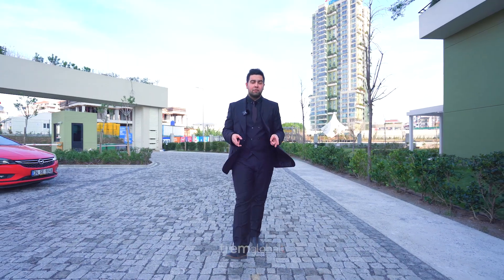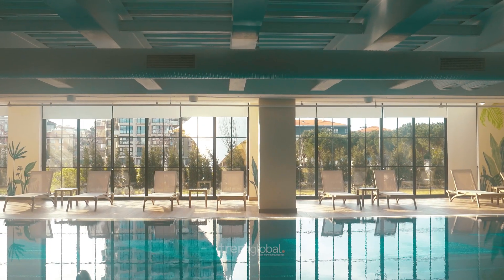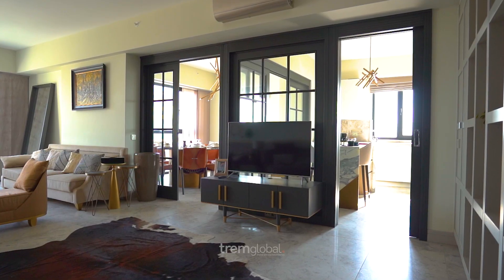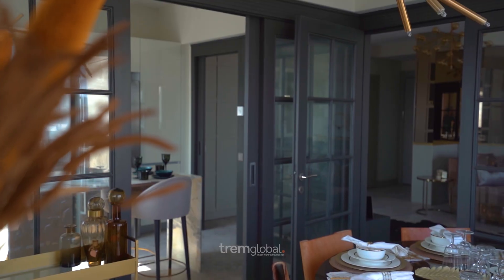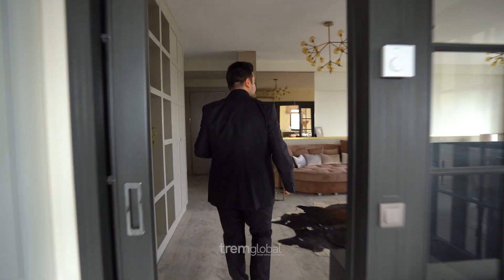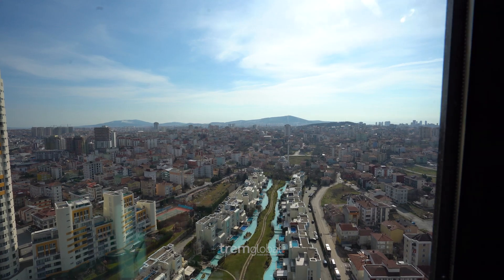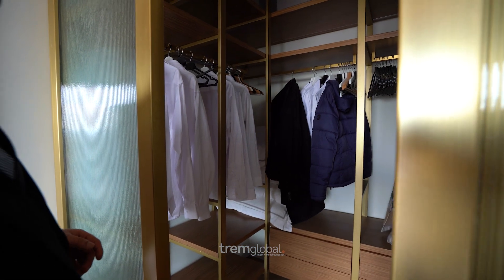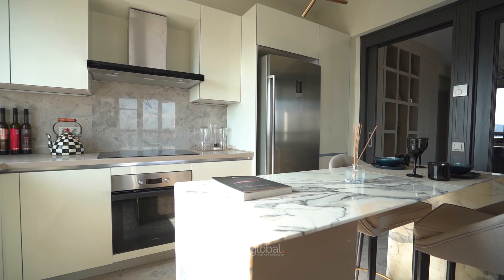Forest Sky | Trem Global Real Estate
Introducing Forest Sky, a nature-inspired haven on the Anatolian side of Istanbul. Nestled along the Çekmeköy Forest with stunning views, this unique project seamlessly blends greenery and sky. Discover a range of apartment types, from 1-bedroom to 4-bedroom.

With its distinctive architecture adorned with trees and landscape plants, Forest Sky will give you peace of mind. Enjoy safe and delightful play areas for children. Located on the Çekmeköy-Ümraniye axis, Forest Sky is within walking distance to the Metro, just minutes away from Ataşehir, Ikea, Buyaka Mall, and offers easy access to the 3rd Bridge and TEM highway. Embrace a nature-filled lifestyle at Forest Sky.